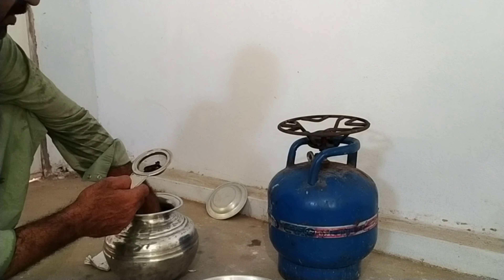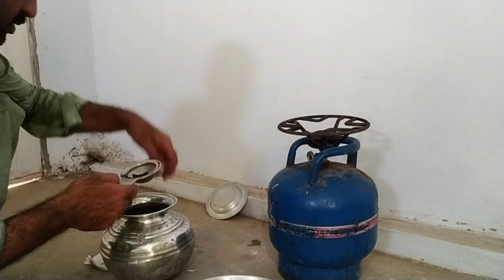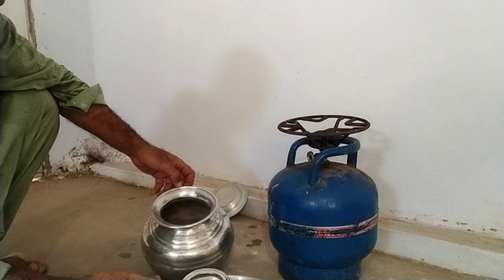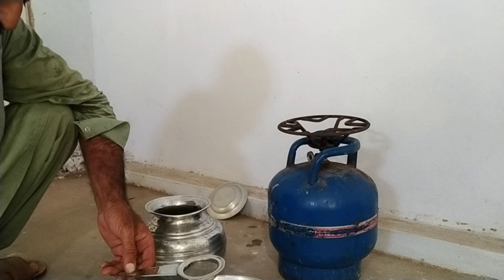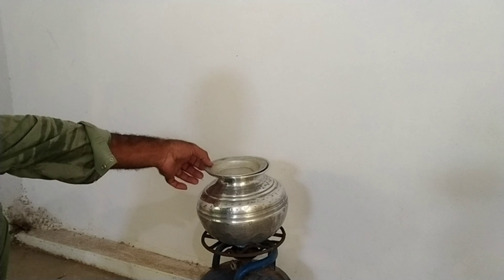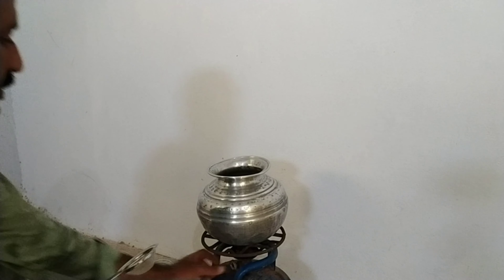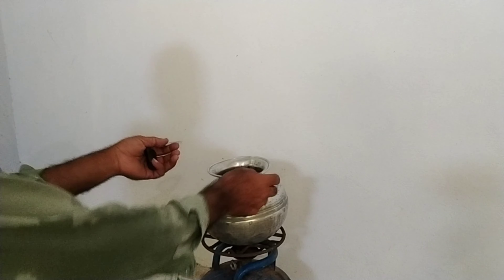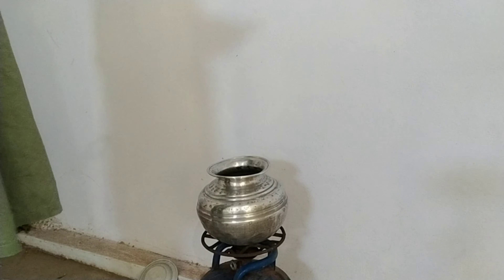bazi wale kabootar ka gram pani|pigeon lover Waheed | Assoj nuskha| dasi pani| kala pani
Aslam o Alaikum friends mai apko apna channel Pigeon Lover Waheed ki taraf sey Apny Channel pe Wellcome krta hoon♡
friends is video ma meney bazi mey kabootaron ka gram pani btaya ha umeed ha k ap ko ye video mufeed ho ge istmal keray faida ho to marry lay Dua ker day jaza kaka  thanks for watching video
Mazeed Esi Trah ki Videos Dekhny k liye Hmara Channel